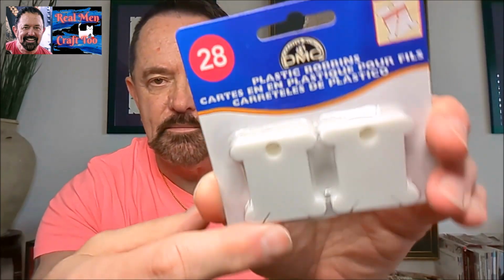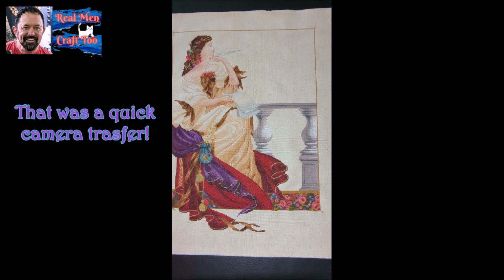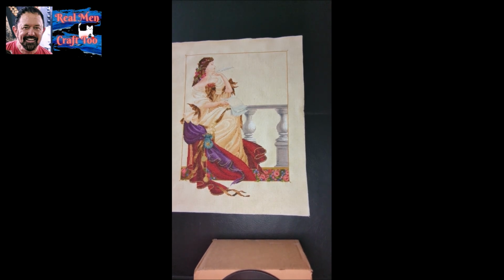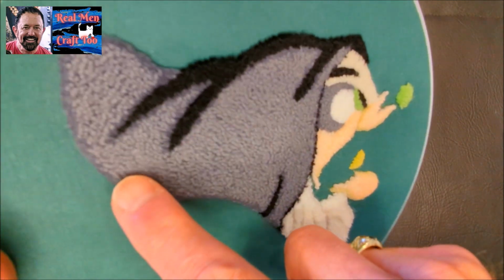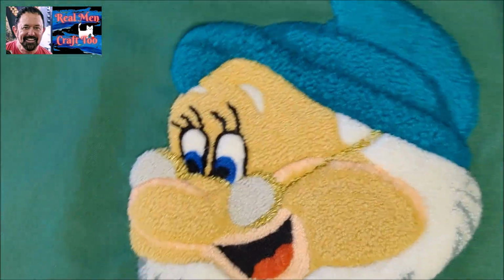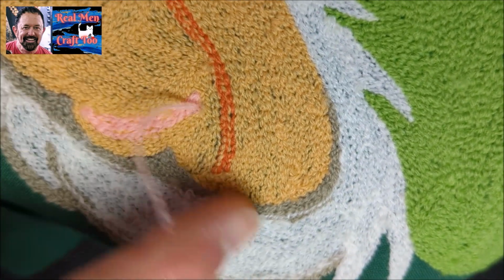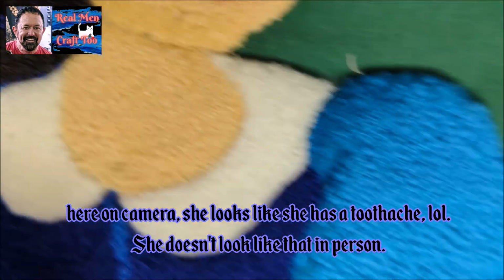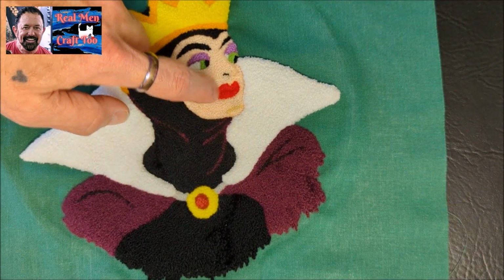Garden Verses and Snow White reveal ~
I am finally going to show all of my Snow White and The 7 Dwarfs quilt blocks, at least all but the one I still have to finish. Plus, here is the Garden Verses cross stitch piece finished.  She is gorgeous i think.  Leave any questions, and or comments below.
Richard